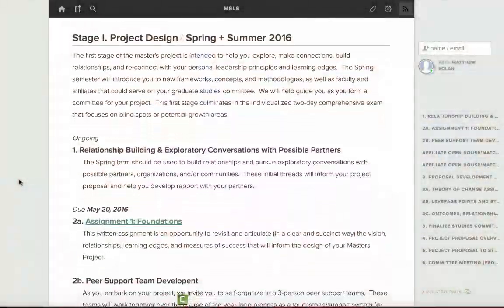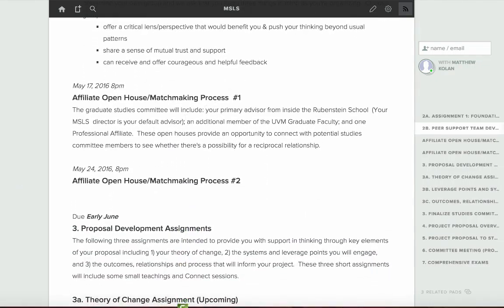Project Process: Introduction to Cast and Videos